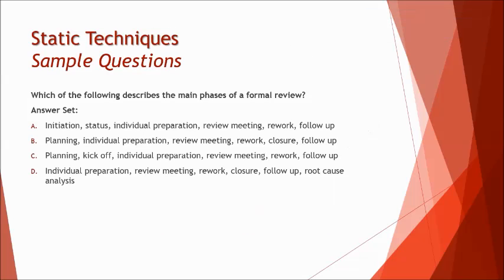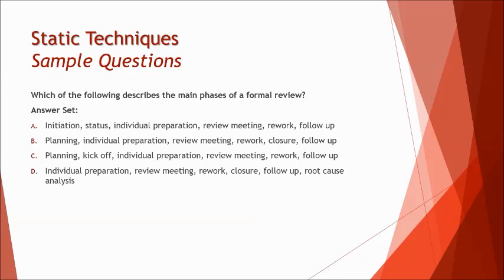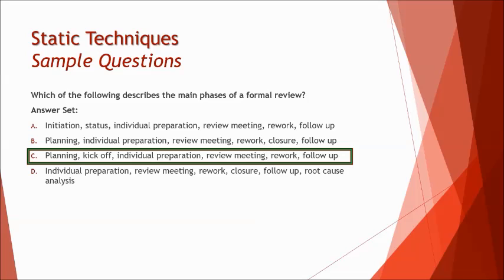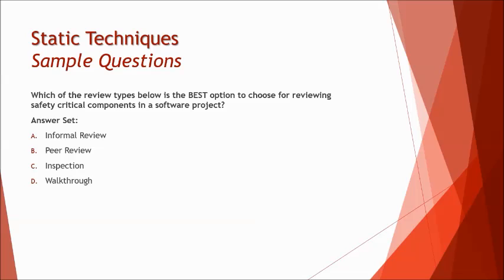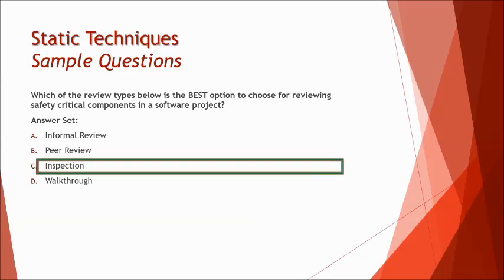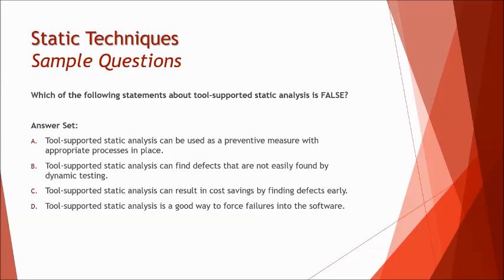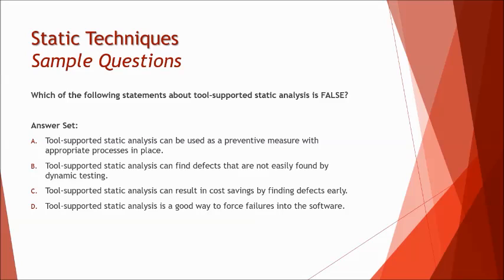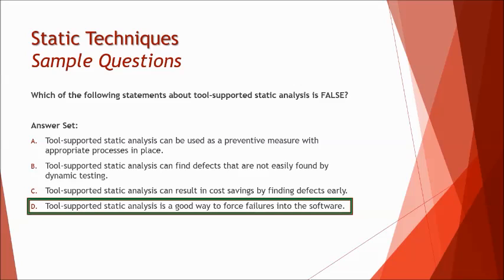ISTQB Foundation Level Certification 2011 | Chapter 3 - Sample Questions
This series of tutorial is will help individuals to prepare for ISTQB Foundation exam. This series consist of ISTQB Syllabus discussion, understanding, tips, tricks and time management about the exam by Neeraj Kumar Singh.

This tutorial will drive individuals about the understanding on Topic 3.2 Review Process of Chapter 3 in ISTQB Foundation.

What is static techniques?
What is review?
What are benefits of review?
What is formal review process?
What are types of review?
What is informal review?
What is walkthrough?
What is technical review?
what is inspection?
Sample Question on static analysis
Sample Question on Reviews
Practice exam of ISTQB